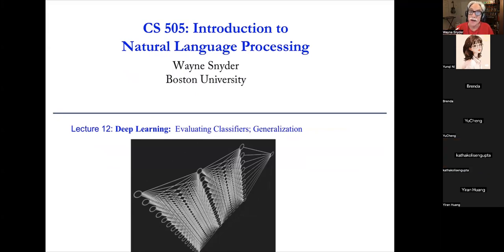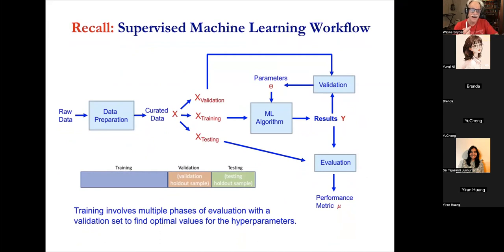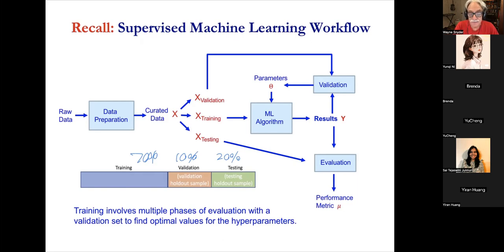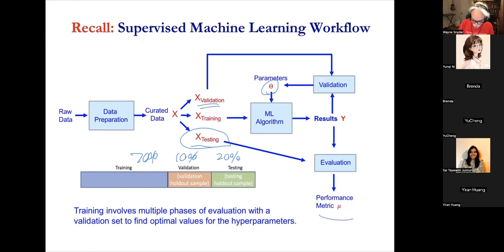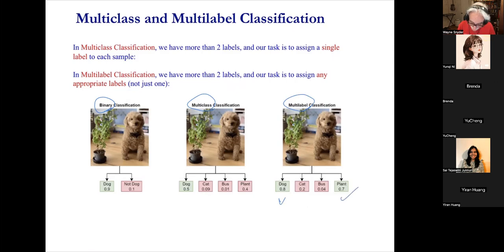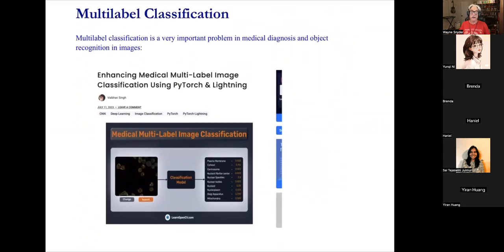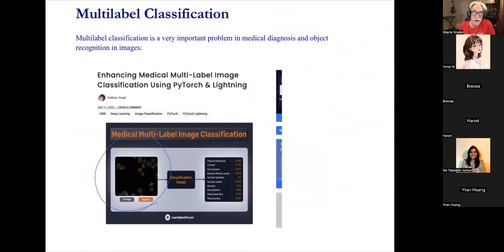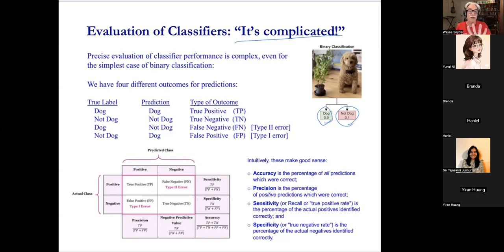CS 505 Lecture 11